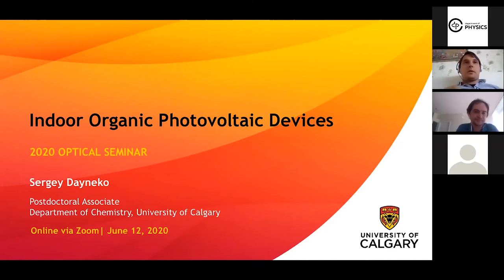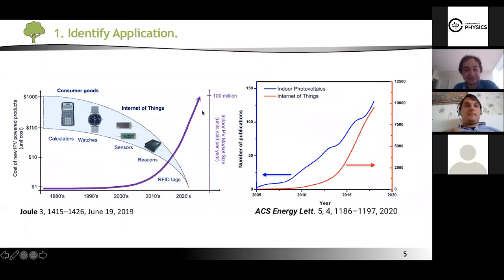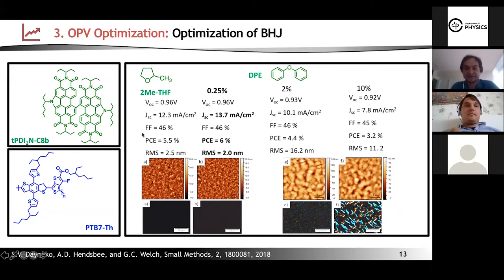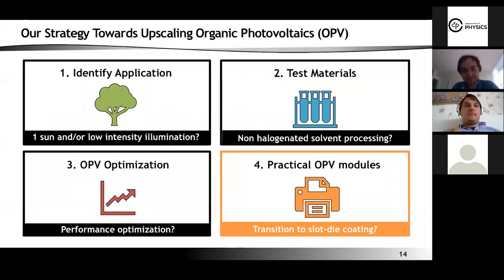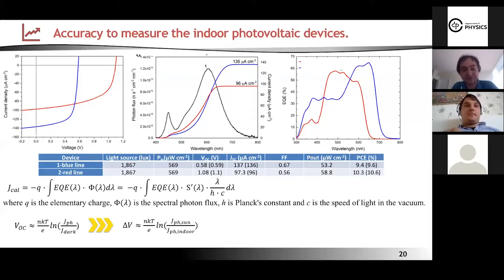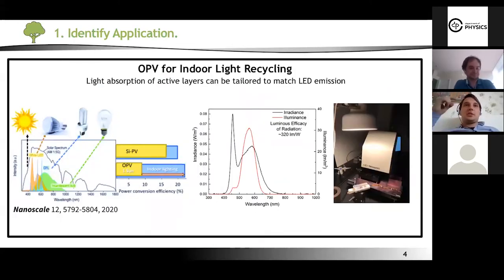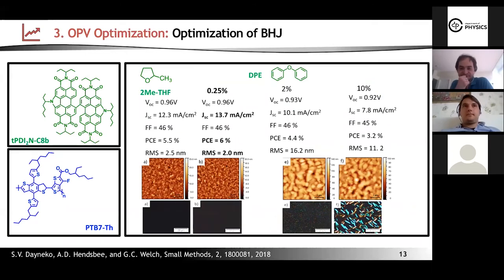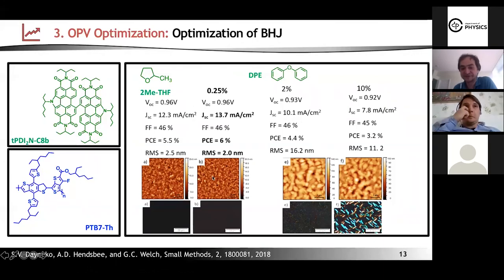Indoor Organic Photovoltaic Devices | Dr. Sergey Dayneko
Dr. Sergey Dayneko, University of Calgary. Optical Seminar at The Department of Physics & Engineering, ITMO | 06/12/2020
Title: "Indoor Organic Photovoltaic Devices"
Abstract: Strong visible light absorption is essential to achieve high power conversion efficiencies in indoor photovoltaic devices. Herein, we will demonstrate how to select the best materials for indoor organic photovoltaics along with the experimental data for new photovoltaic materials. Also, we will introduce the key aspects used for measuring accuracy of indoor photovoltaic devices. Along with guidelines for researchers, reviewers and industrial communities to facilitate, review and correct comparison between indoor photovoltaic devices will be provided.

00:00:00 Start of the seminar by Dr. Sergey Makarov
00:01:35 Start of the talk by Dr. Sergey Dayneko
00:02:20 Part 1. Identifying application

00:05:20 Part 2. Testing the materials

00:09:00 Part 3. OPV Optimization

00:10:45 Part 4. Practical OPV modules

00:20:45 End of the talk by Dr. Sergey Dayneko

00:26:50 Question from the chat by Alexandra Furasova
'The current of OPV is small outdor and indoor is extremely smaller, what is the reason to work on that?'
00:31:00 Question by Dr. Anatoly Pushkarev
00:42:40 Question by Dr. Sergey Makarov
00:45:40 Question from the chat by Alexandra Furasova
'Did you check forward JV curve?'
00:46:35 Question from the chat by Alexandra Furasova
'What is the charge lifetime of absorber layer?'
00:51:35 Question by Viktoriia Zheltova
00:55:40 Question from the chat by Alexandra Furasova
'In this case (4 slide) the light propagates spherically, you can check devices only with small area'
01:01:10 Closing remarks and the announcement of the next seminar given by Prof. Stephan Maier